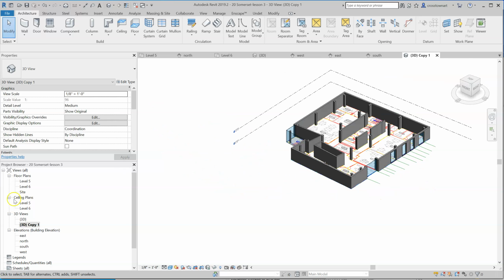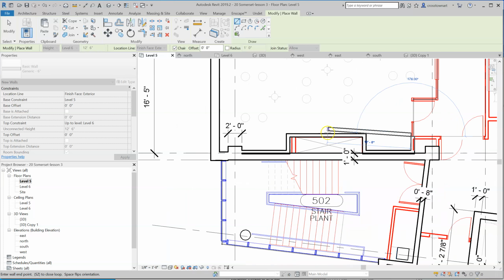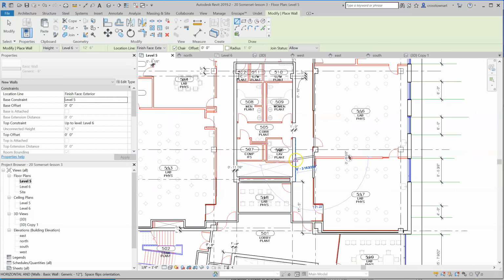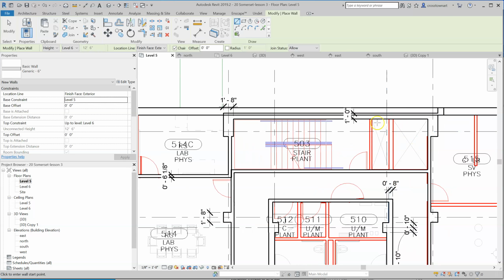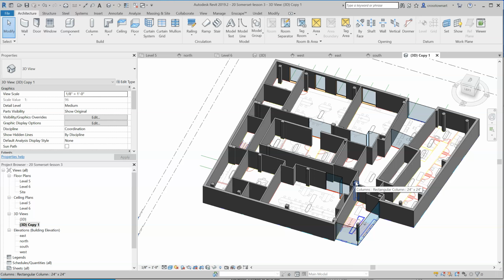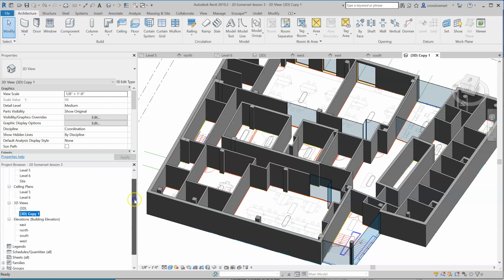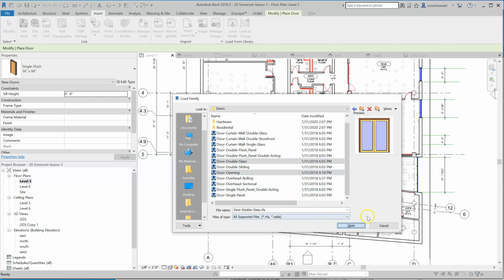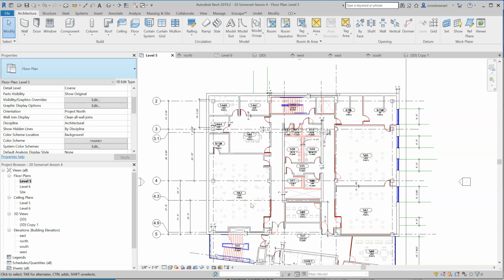20 somerset 4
establish partitions, add doors and other openings  (not yet addressed curtain walls)